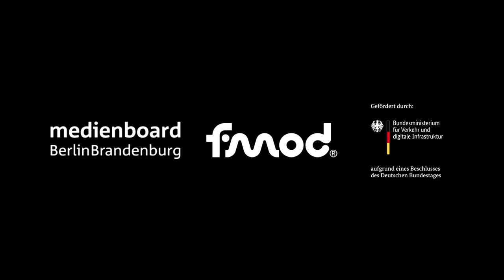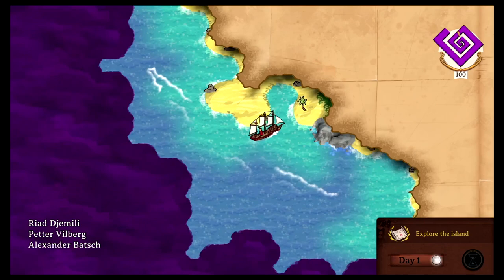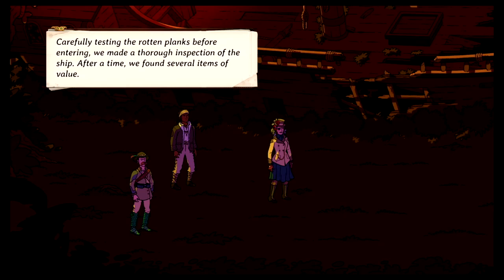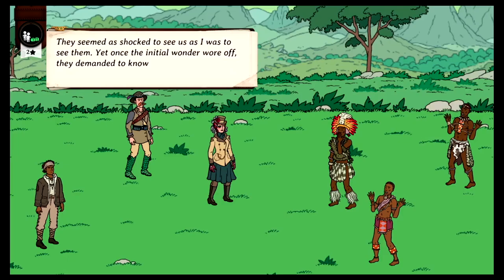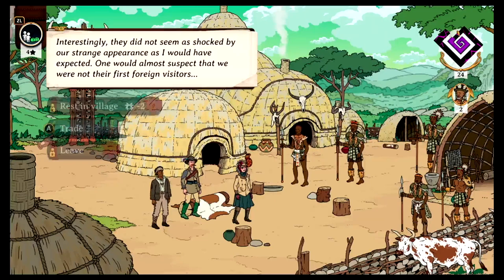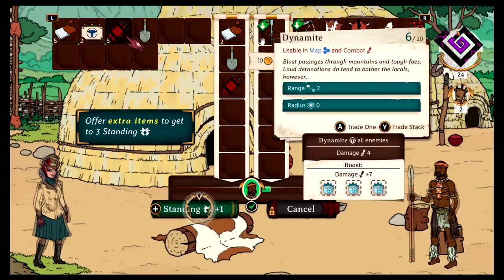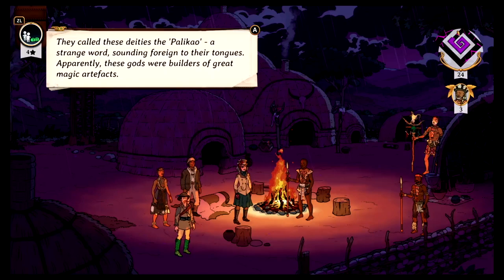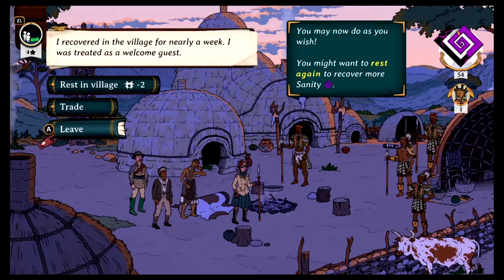Curious Expedition 2 #01 | Nintendo Switch Gameplay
Let's play Curious Expedition 2 on the Nintendo Switch!